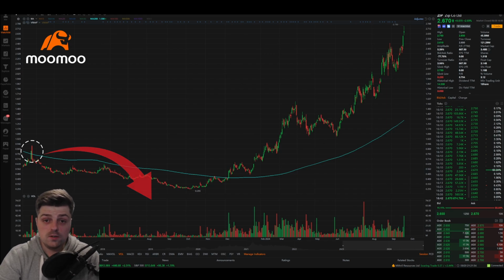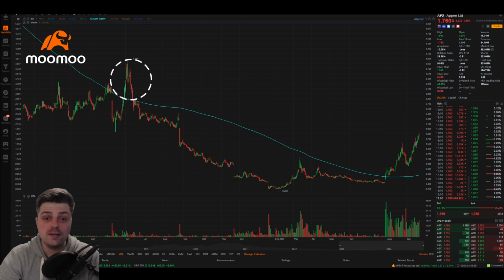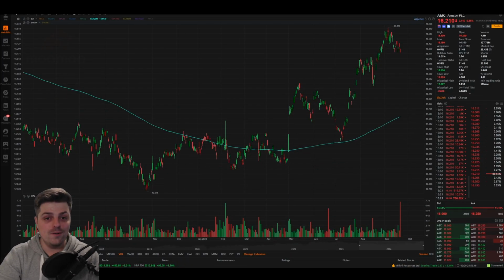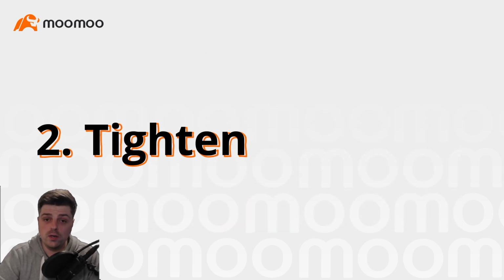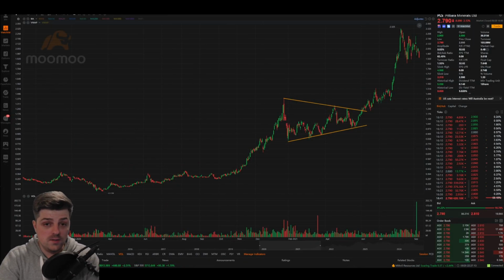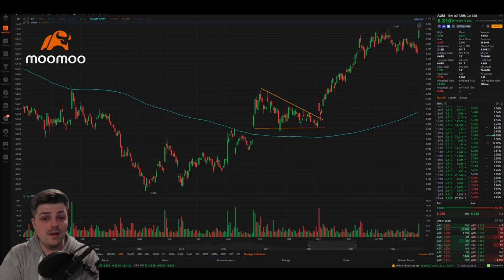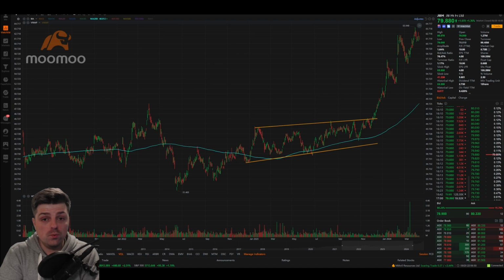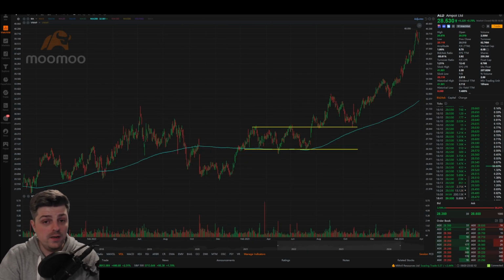Top 3 Swing Trade Set Ups (every trader needs to know!) feat. Moomoo